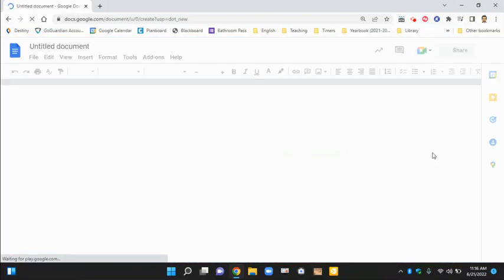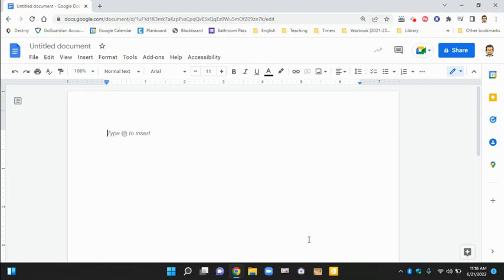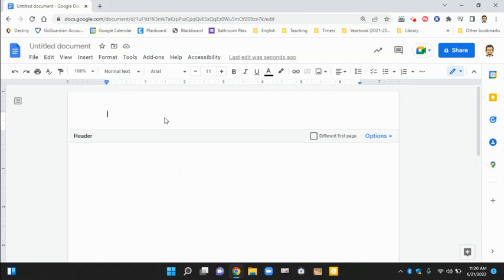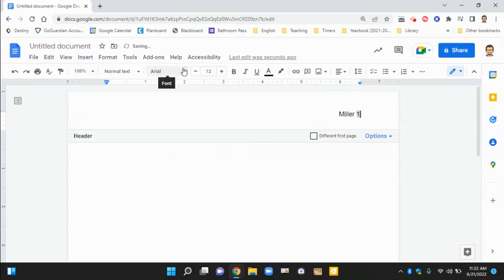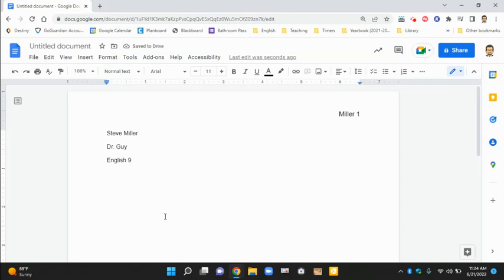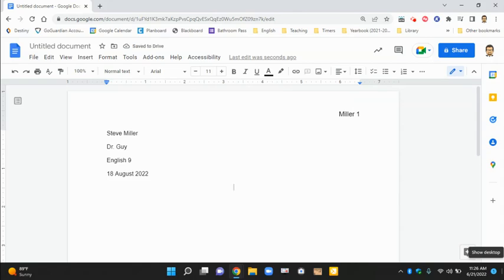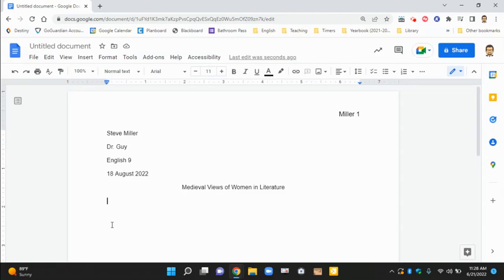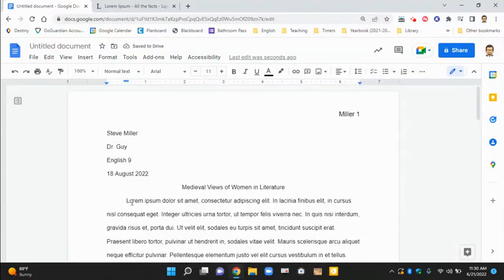How to MLA Format an Academic Paper Using Google Docs